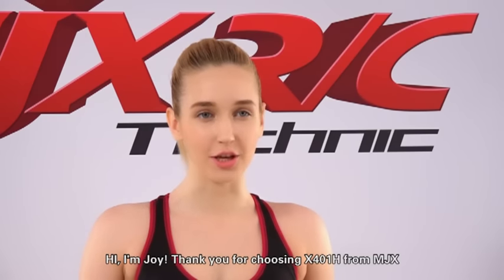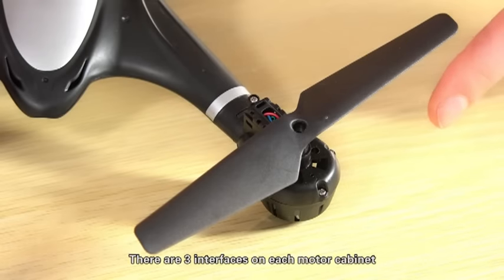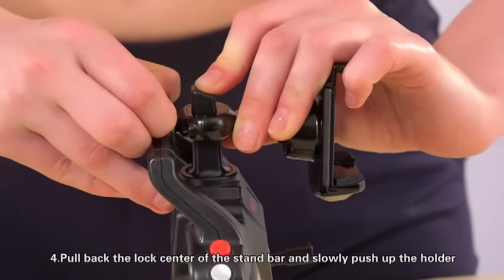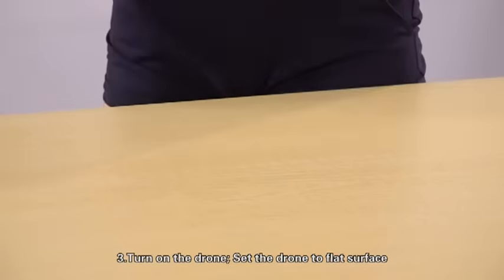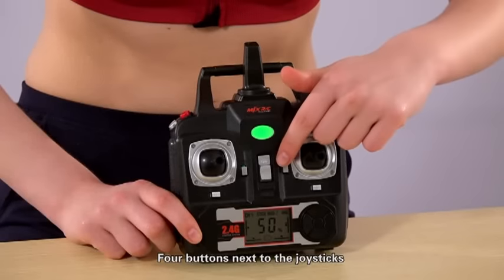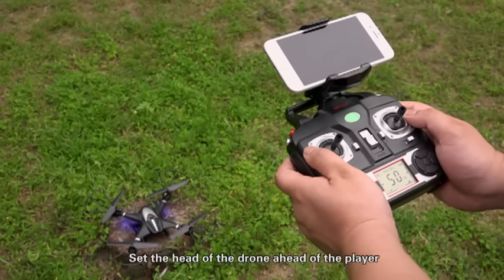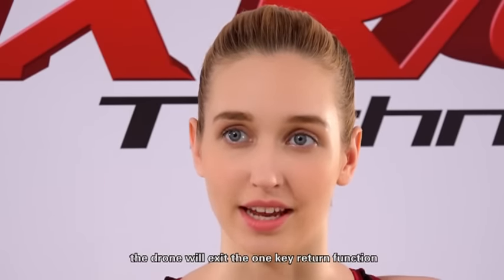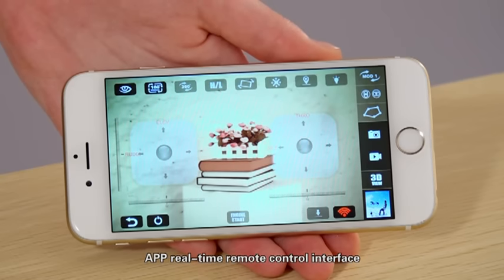Original MJX X401H Wifi FPV 0.3MP HD Camera RC Quadcopter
Features:
Planned flight track.
100% original and brand new.
LED light for night tracking.
2.4G 4CH transmitter and for your easy control.
The latest 6-axis flight control system, permits super stable flight.
Left/Right throttle control switch mode, provides 4 play modes for selection.
Adopt the advanced barometer to automatically maintain flying altitude.
The C4005 0.3MP HD camera gives you a great experience to overlook the world from the sky.
Transmitter/APP dual mode, you can control MJX X401H UFO by transmitter or phone or both.
Just press the one-key return button, the drone will fly back to the remote control's location.
The WIFI real-time images transmission system offers you much more convenient aerial experience.
High/low speed mode, one-key start/landing and 3D eversion function let you have a cool flying play experience.
Wear VR glasses to abtain "3D visualized effect" entirely new sensory experience of the live HD view from mobile device.(VR glasses is not included.)